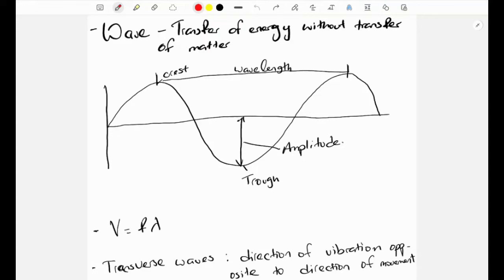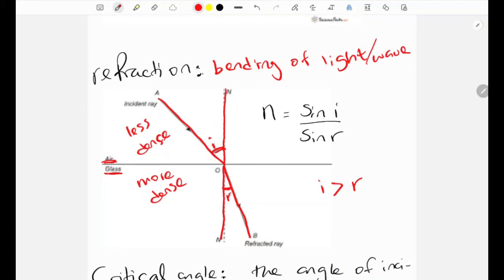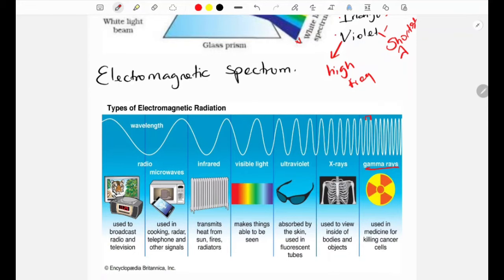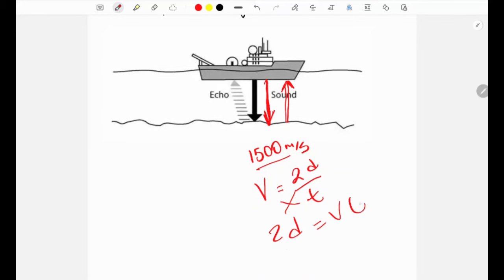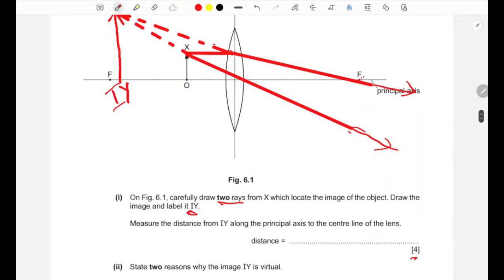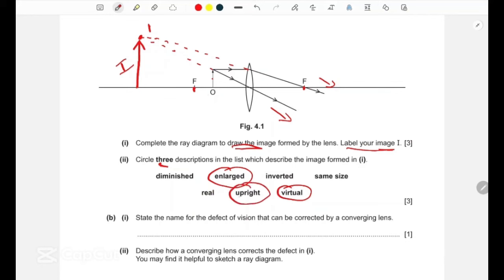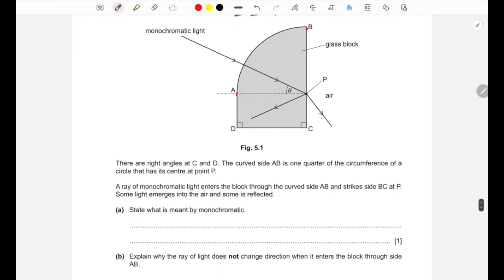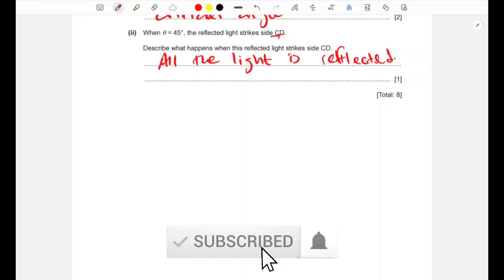IGCSE Physics waves complete revision and topic questions walkthrough (2023-2025 new syllabus)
Hi guys :)
In this video i will be going through everything you need to know for the waves topic for IGCSE Physics and also do multiple past papers questions to strengthen that knowledge. As you know waves is one of the biggest topic in IGCSE physics so make sure to watch till the end.

chapters
0:00 intro
0:02 topic revision
19:51 past paper questions
43:53 outro